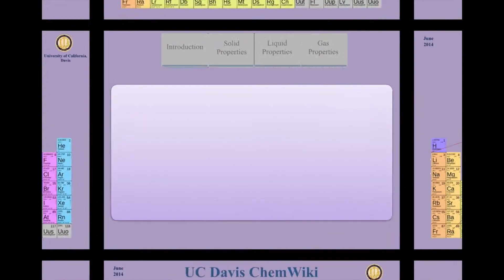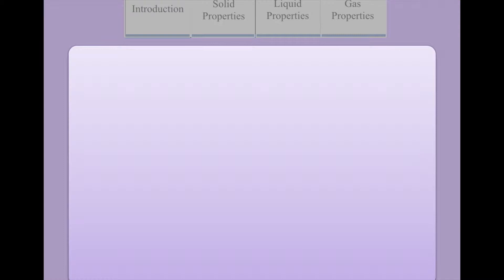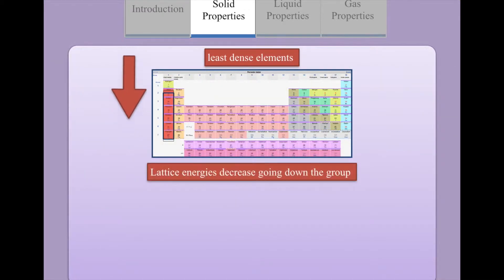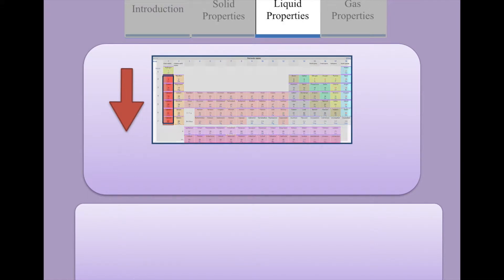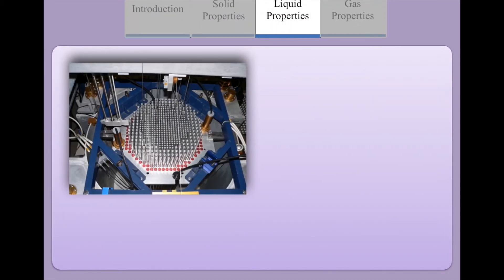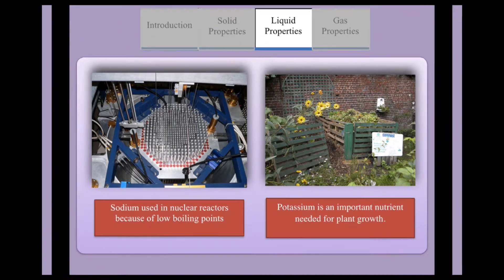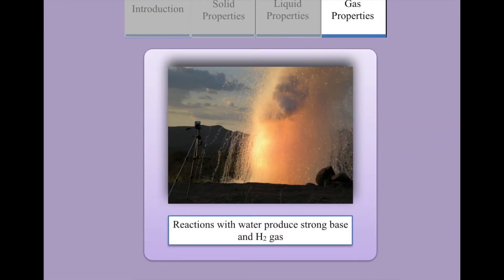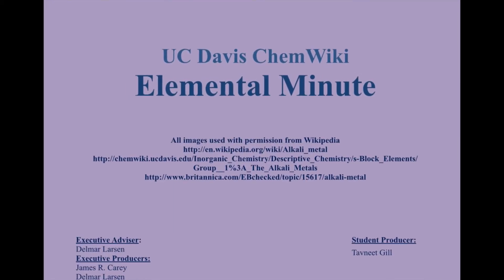ChemWiki Elemental Minute: Group 1 (Physical Properties)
UC Davis CHE 2C Spring 2014
Authors: Tavneet Gill, Jothika T. Tamizharasu, and Jessica Delacruz